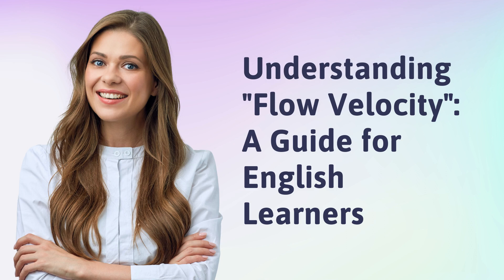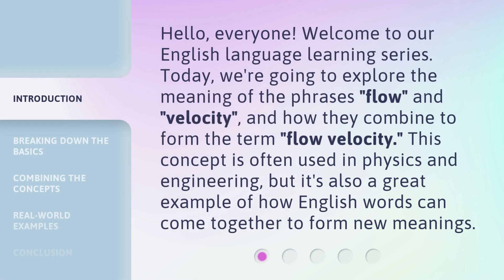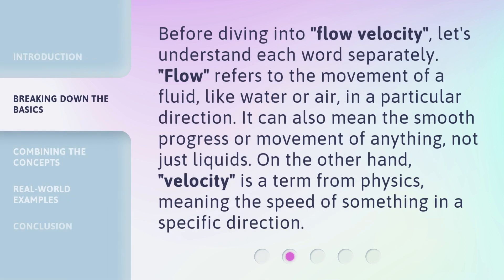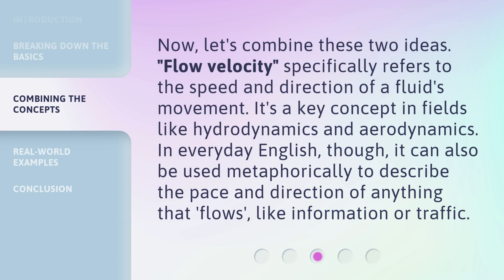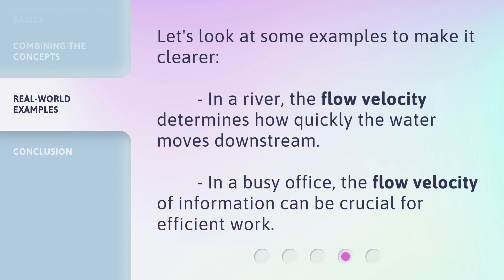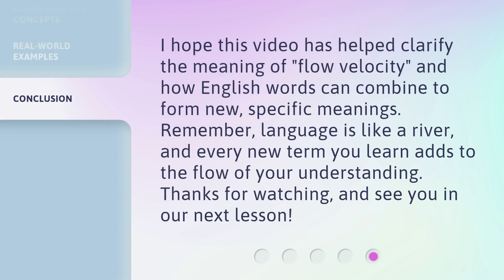Understanding "Flow Velocity": A Guide for English Learners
Mastering Flow Velocity: An Essential Guide for English Learners • Discover the secrets to mastering 'Flow Velocity' in English language learning. This comprehensive guide will equip you with the skills and techniques to effortlessly navigate the rhythm and speed of spoken English, ensuring you communicate fluently and confidently in any situation.

00:00 • Introduction - Understanding "Flow Velocity": A Guide for English Learners
00:34 • Breaking Down the Basics
01:03 • Combining the Concepts
01:30 • Real-world Examples